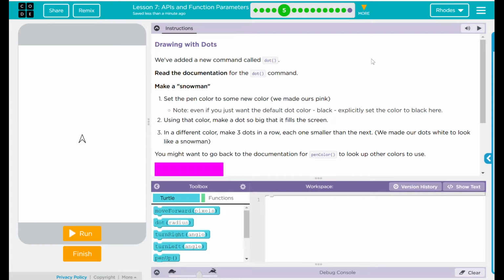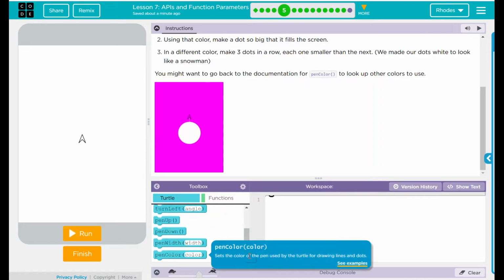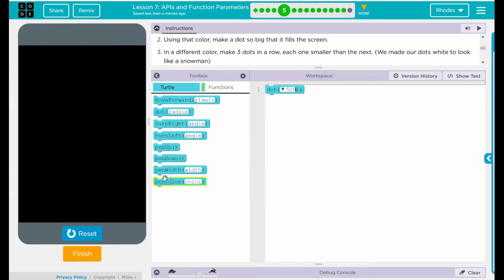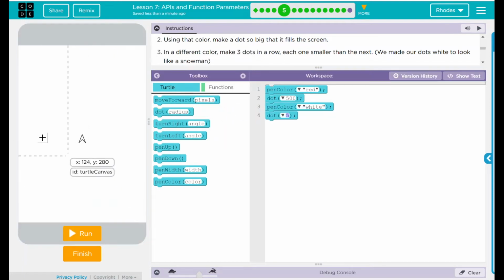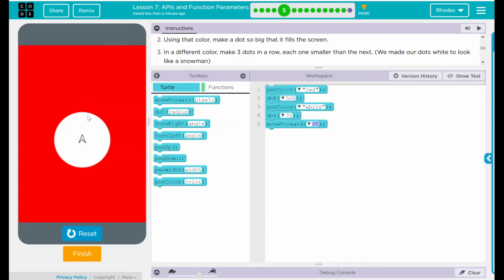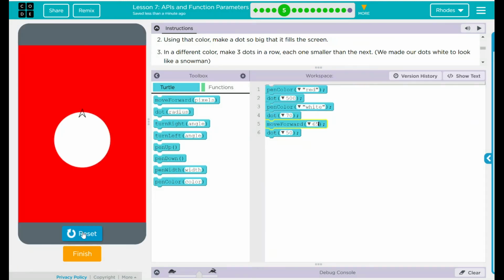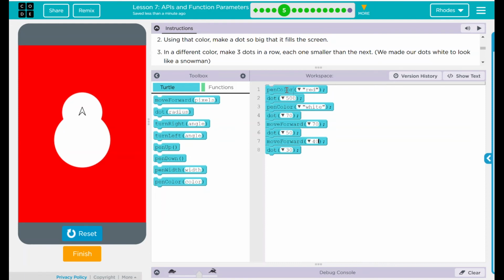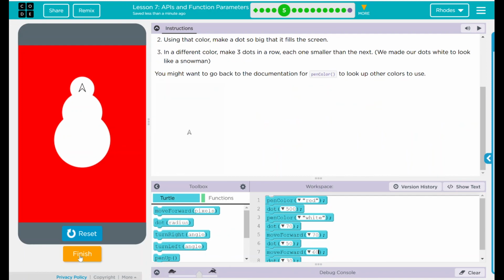Unit 3 - Lesson 7: #5